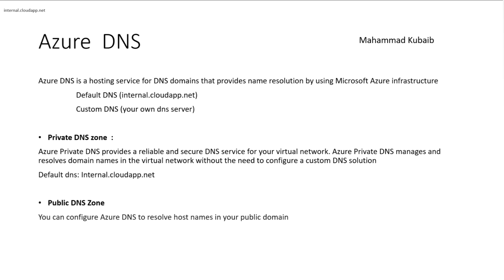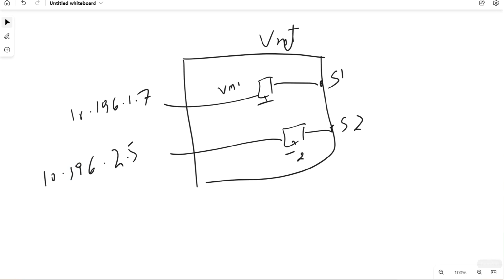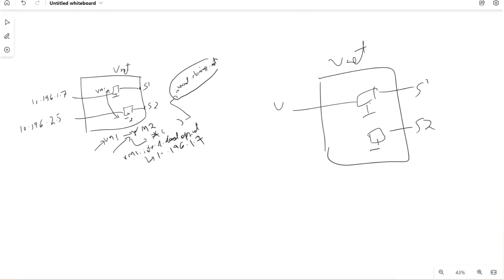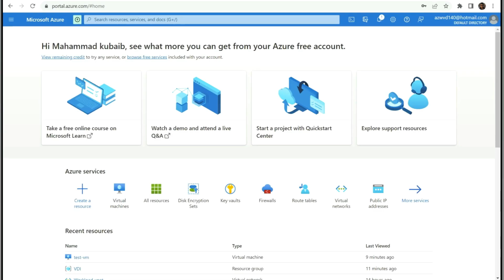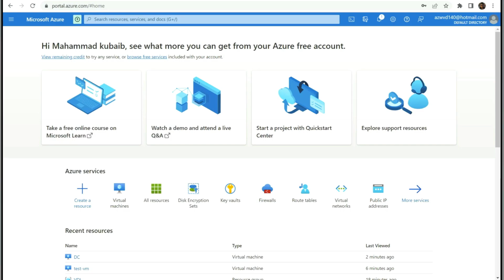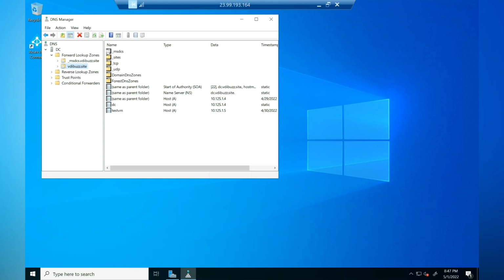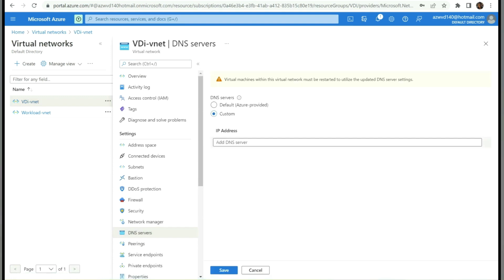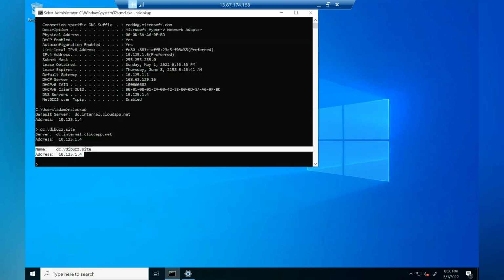Azure DNS Service for AVD and Citrix DaaS